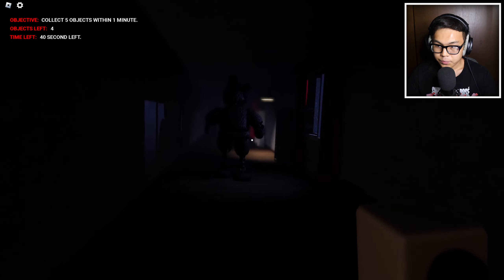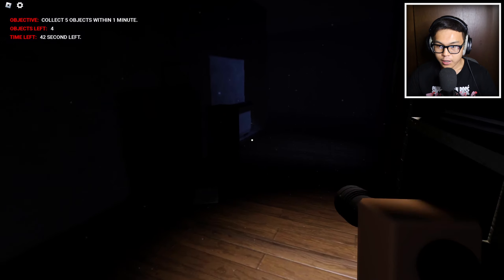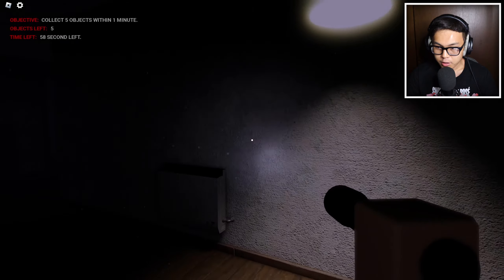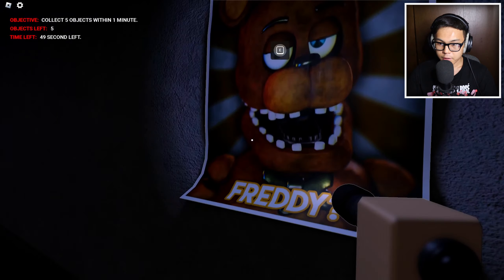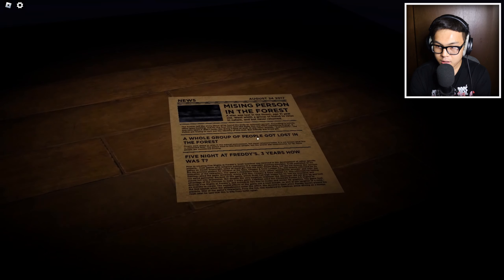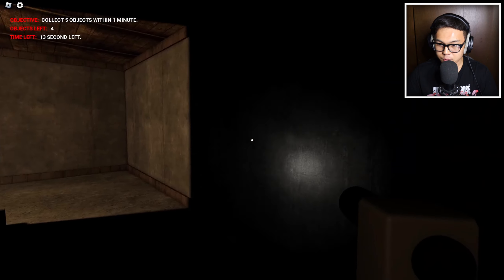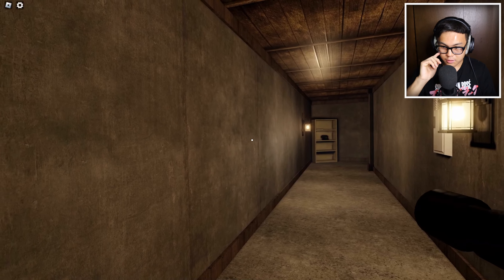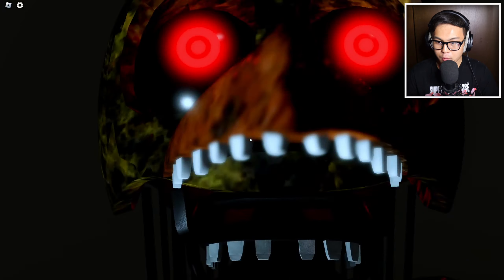Five Nights At Freddy’s TJOC Remake In Roblox!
I played Five Nights At Freddy's The Joy Of Creation in roblox! I randomly stumbled across this recreation of fnaf tjoc remake in Roblox so I thought I give it a try and it is actually very good. Click the link below to play this Roblox game.

Second channel:  @NcKPlus